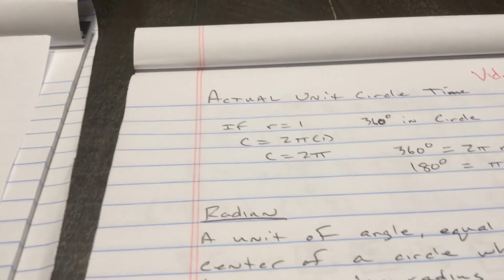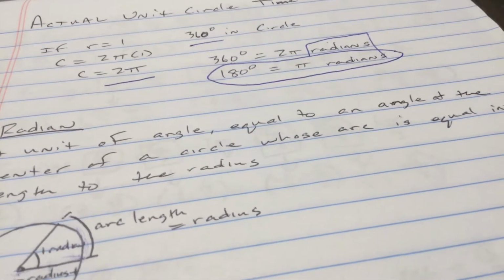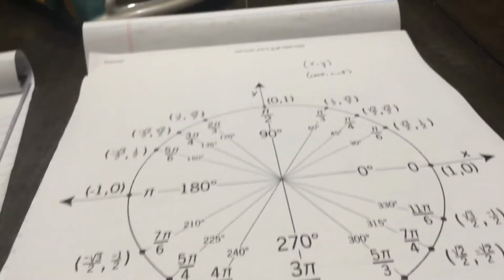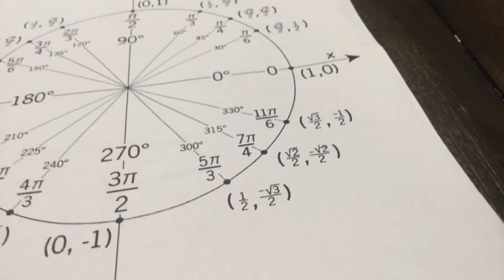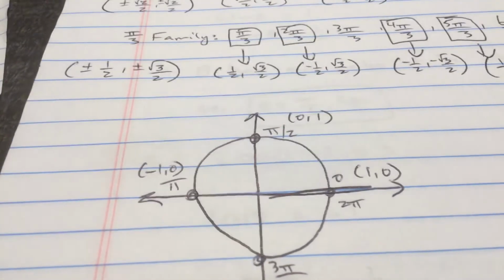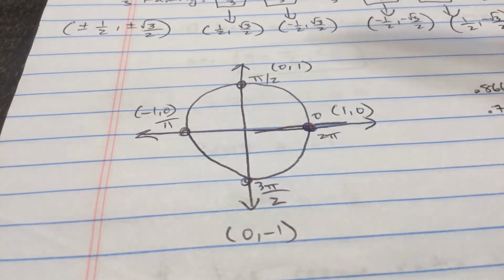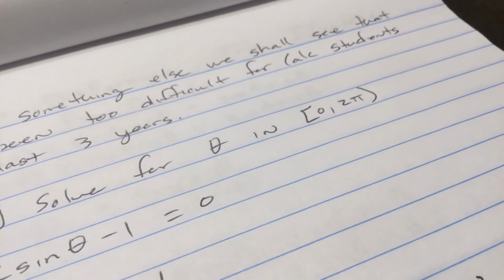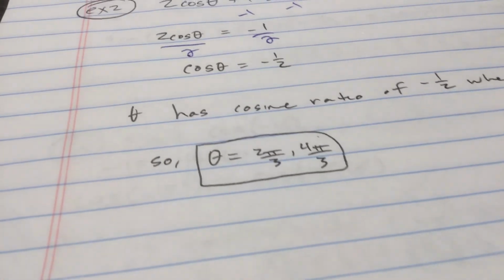Calculus Trig Review for Fall 2020 Video #3